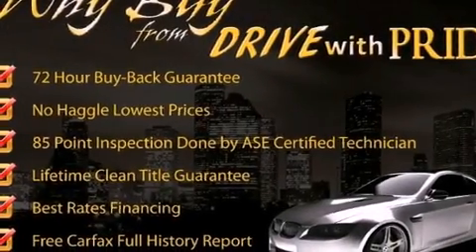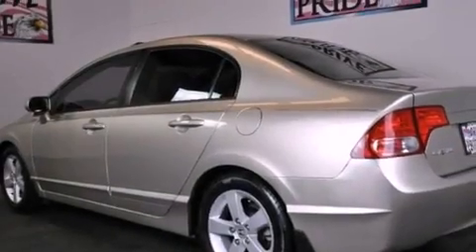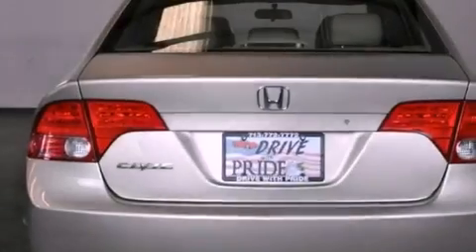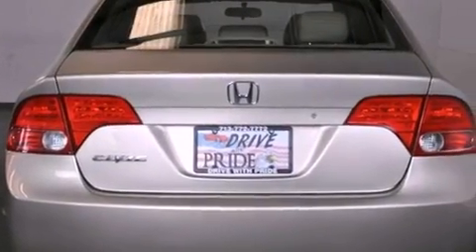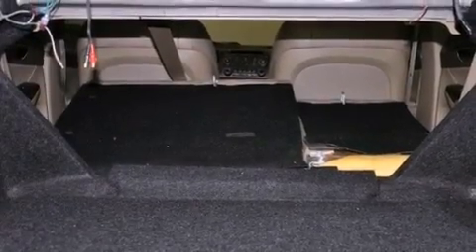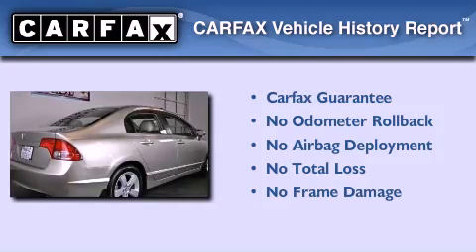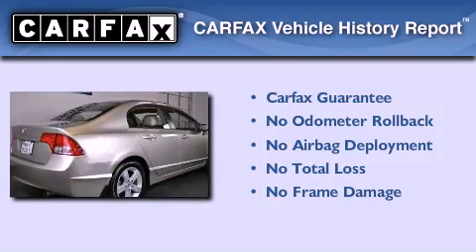Pre-Owned 2007 Honda Civic Houston TX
Year : 2007
 Make : Honda
 Model : Civic
 Engine : 1.8L SOHC MPFI 16-valve i-VTEC I4 engine
 Trans . : Automatic
 Exterior : Tan
 Miles : 89,683
 Interior : Tan
 Stock : 510G1154

 Drive With Pride
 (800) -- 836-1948